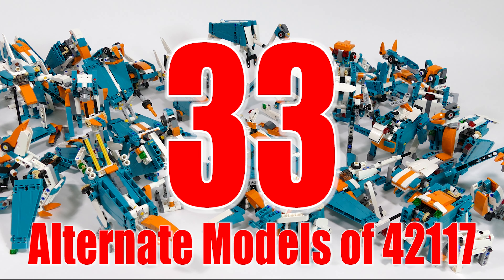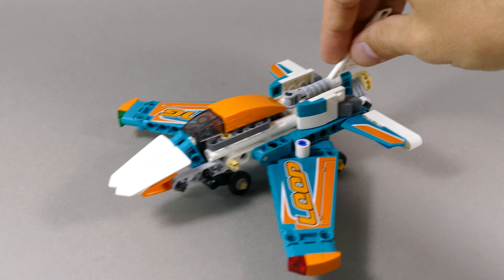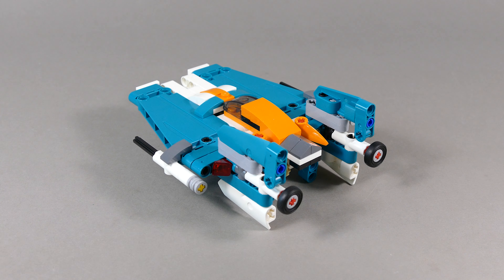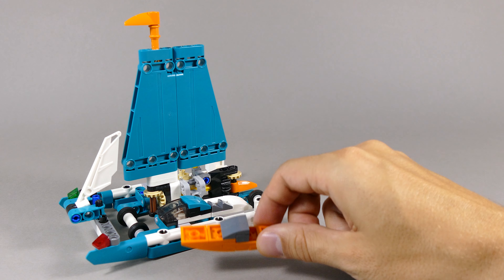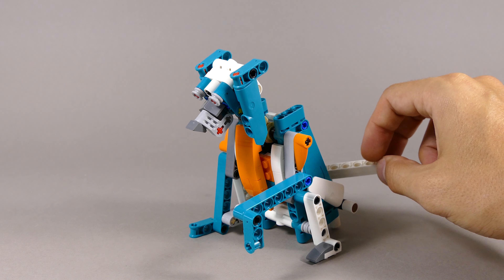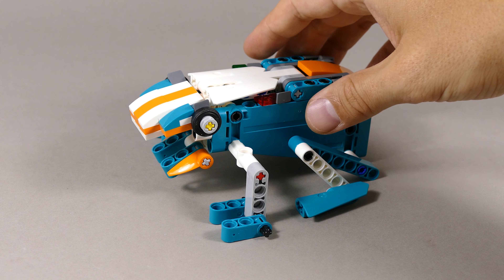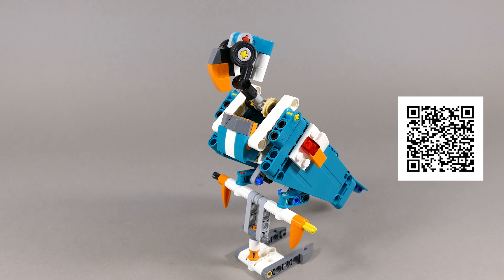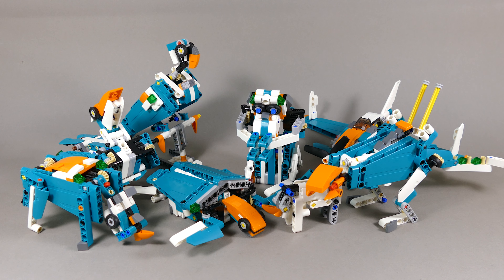33 Alternate Models of LEGO 42117 Race Plane created by its official designer Milan Reindl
This is my new Personal Record in the number of different alternate builds created form a single LEGO Technic set. The previous one was 31 built form 8271.
or here, where you can find some instructions in the PDF format.